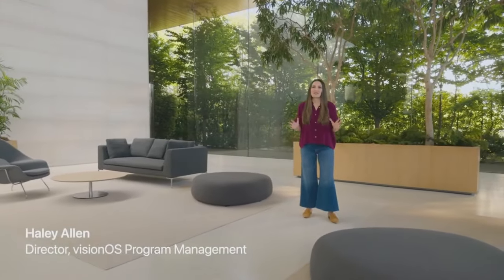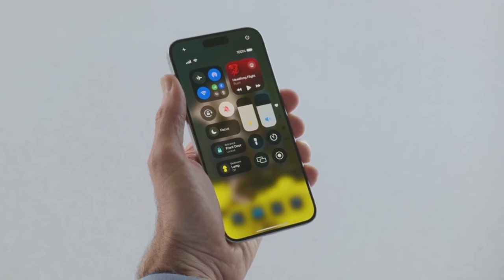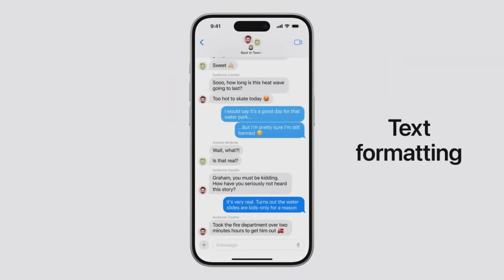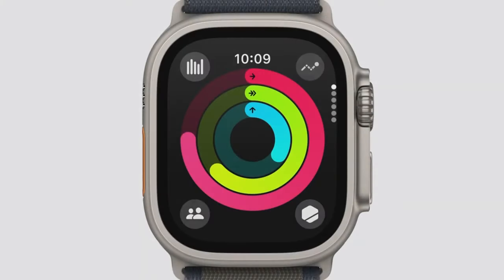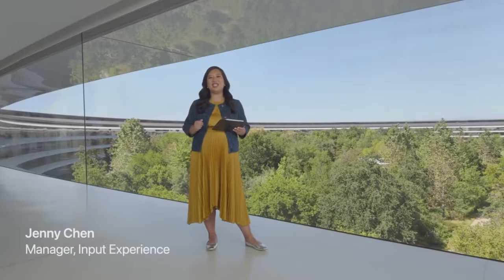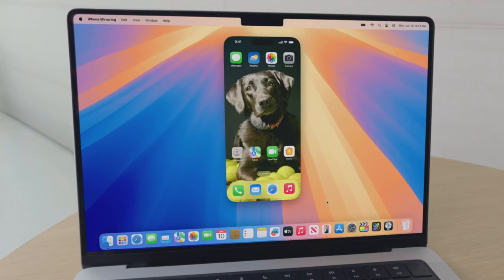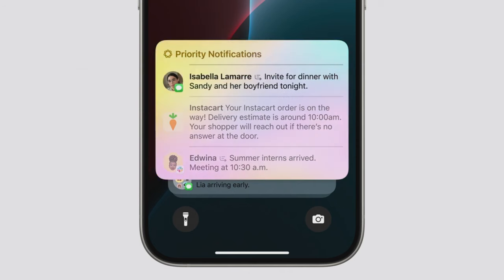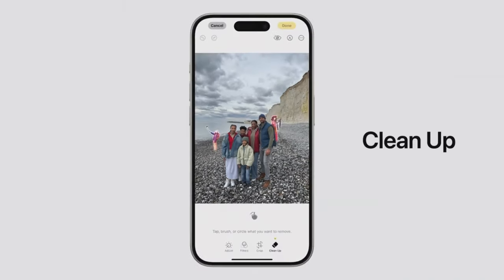WWDC Event in 12 Minutes | iOS18, iPadOS18 and more